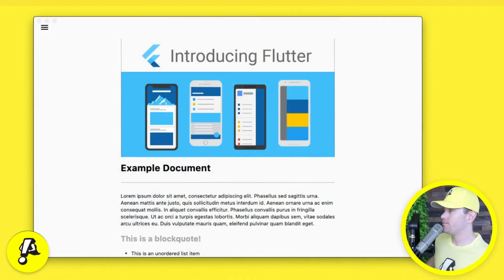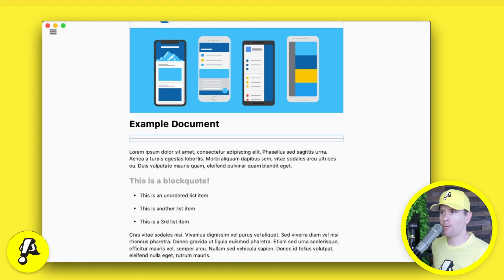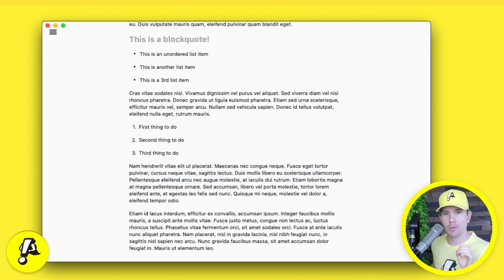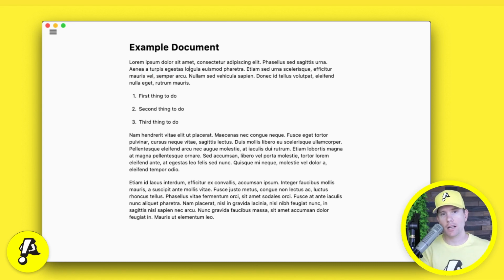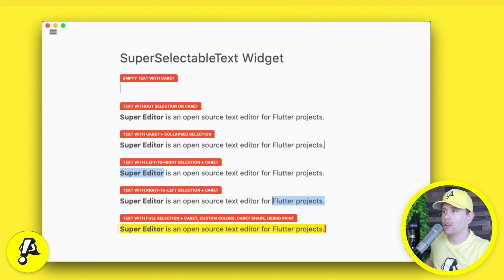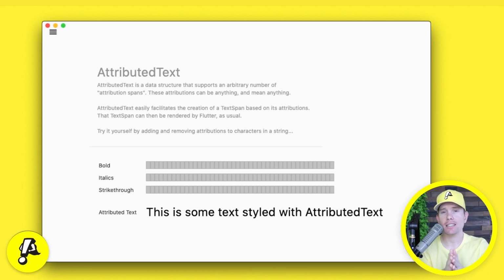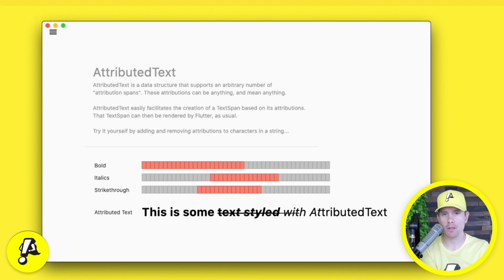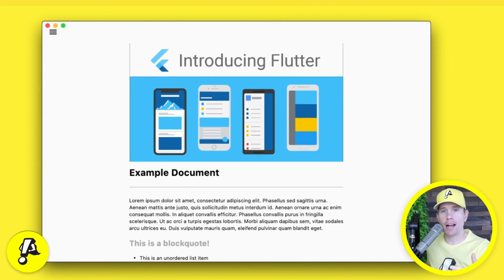A Flutter document announcement!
We finish up our discussion of documents in Flutter with an announcement!